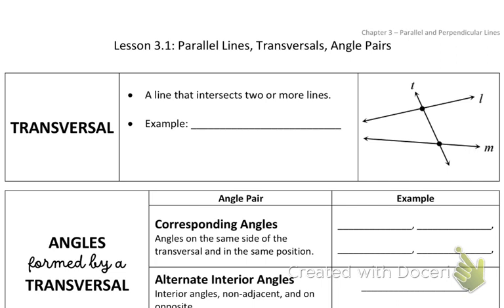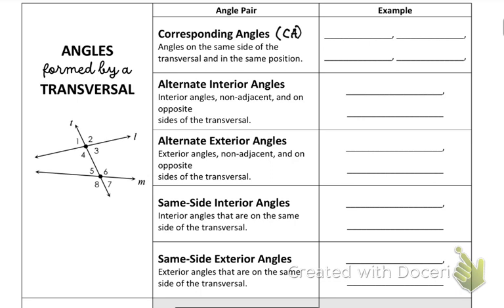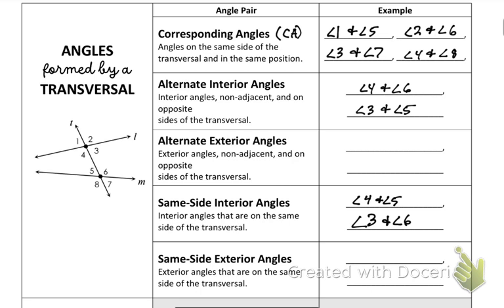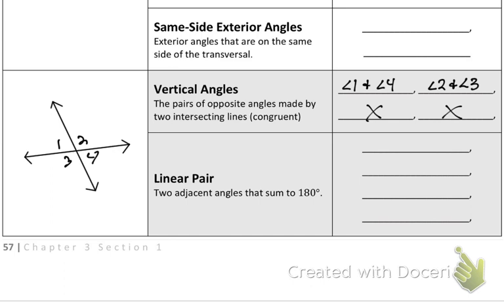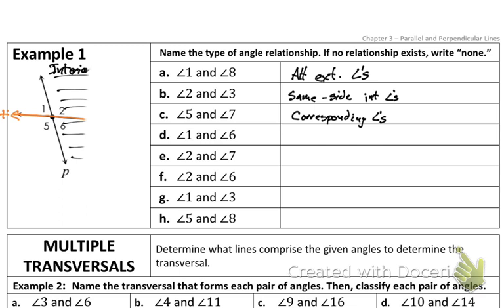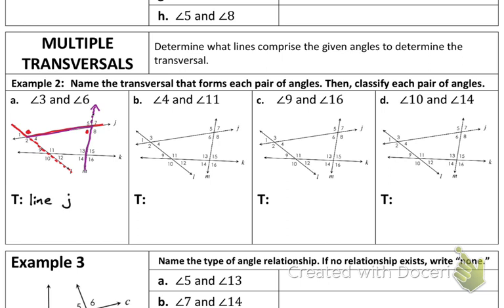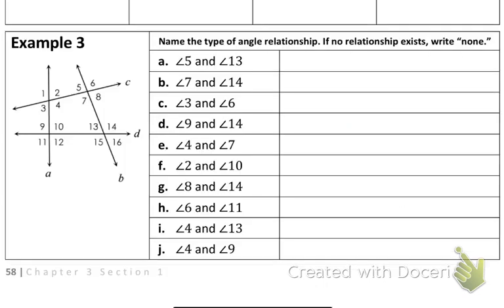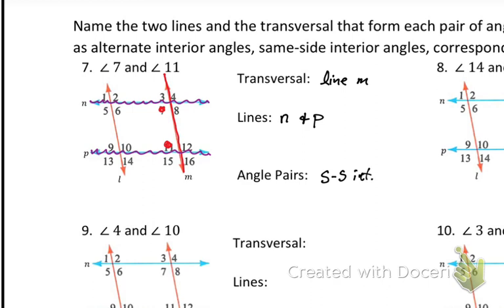Pabian BD Geometry 3.1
Transversals and the angles created